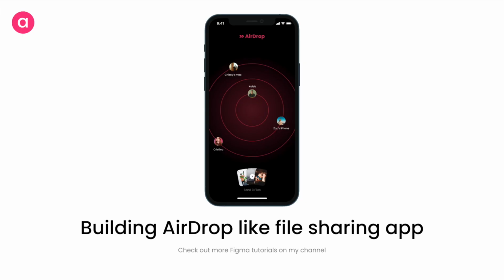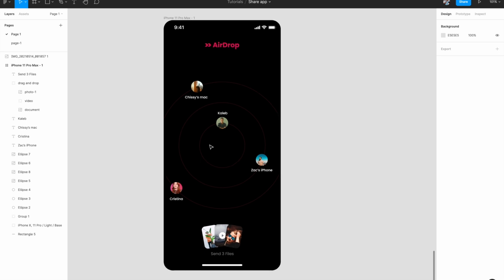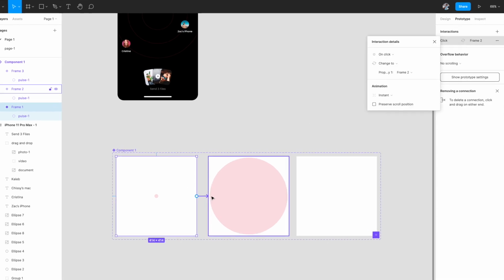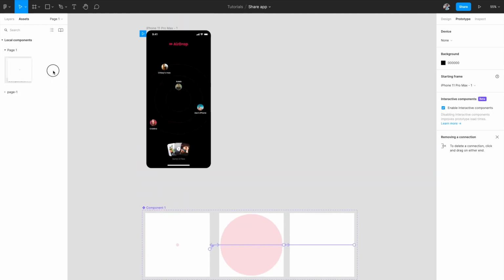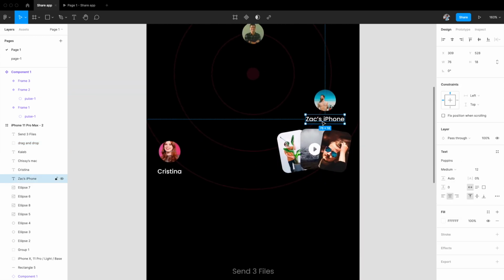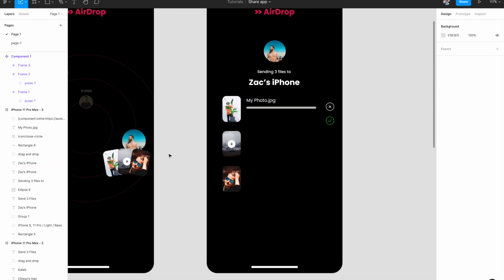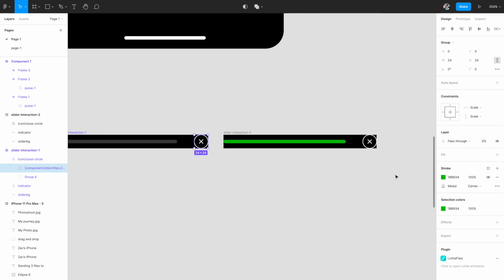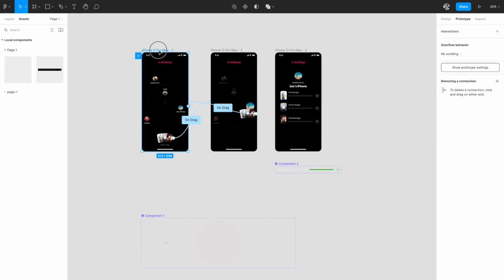Building AirDrop like file sharing app | Figma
⏰ Timelines
Portfolio website offer: (0:00)
Wireframe: (2:04)
App screen: (2:44)
Frame-1: (4:44)
Frame-2: (13:50)
Frame-3: (17:00)
Final Preview: (23:56)